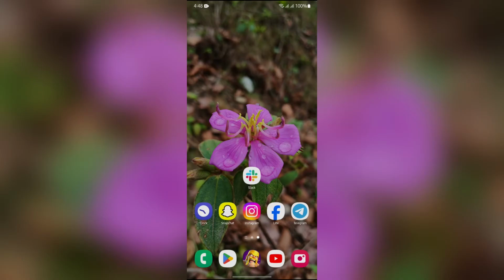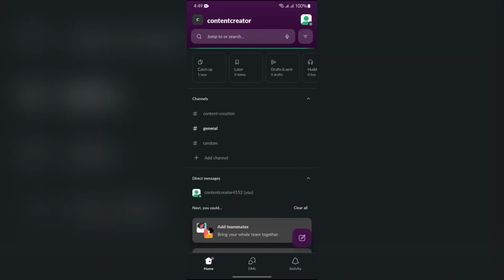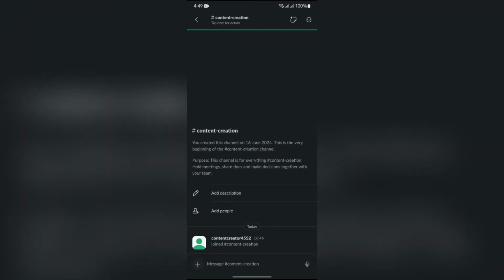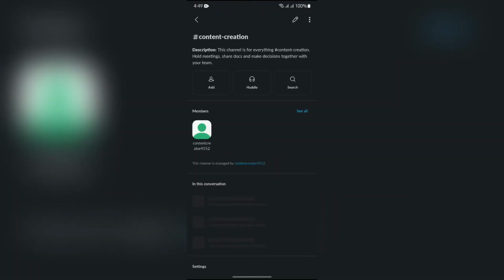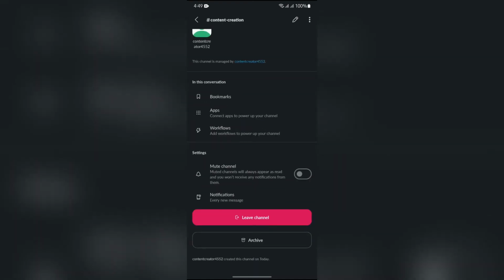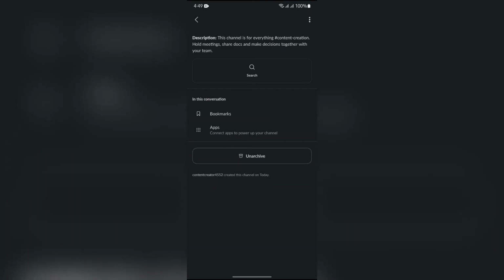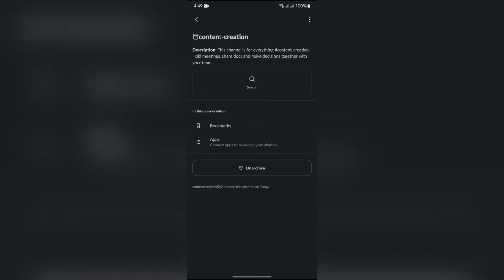How to Archive Channels on Slack (2024) | Hide Channels on Slack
Learn how to archive channels in Slack to keep your workspace organized. This tutorial will show you the easy steps to archive old or inactive channels without losing important information.